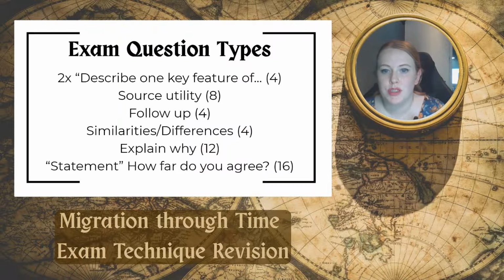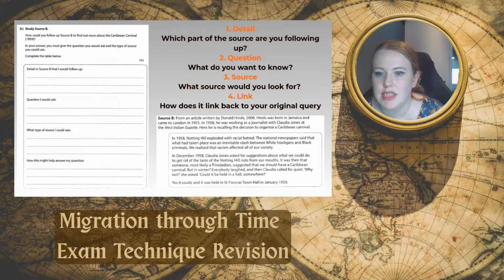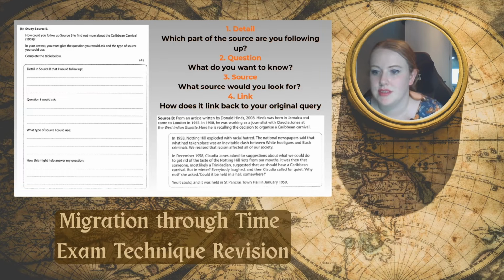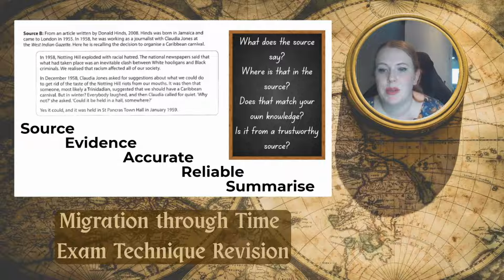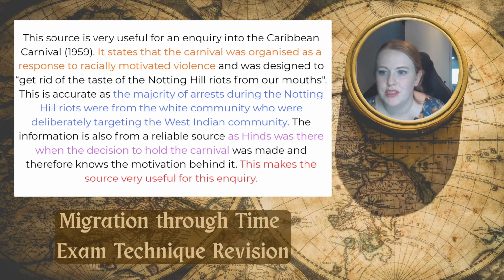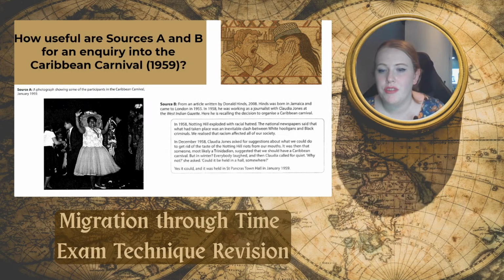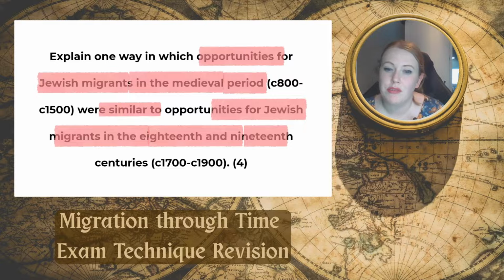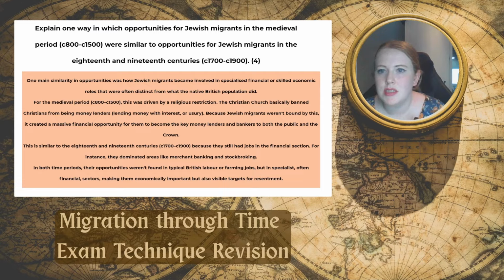Edexcel GCSE History Migration Revision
A look at the Edexcel GCSE History migration topic covering the exam skills needed for the source utility and follow up questions.